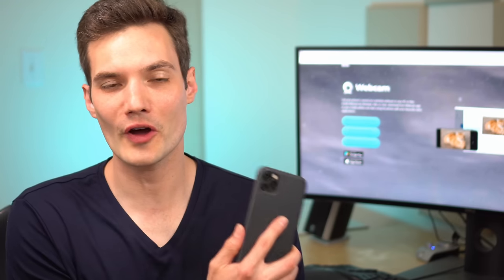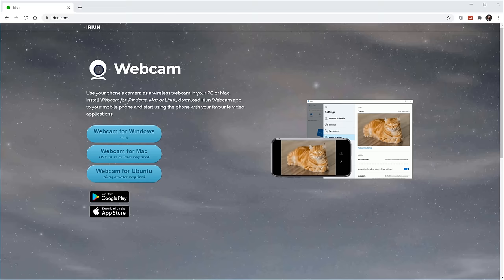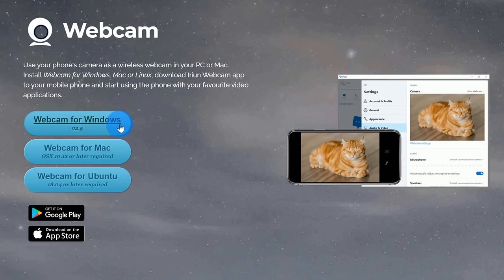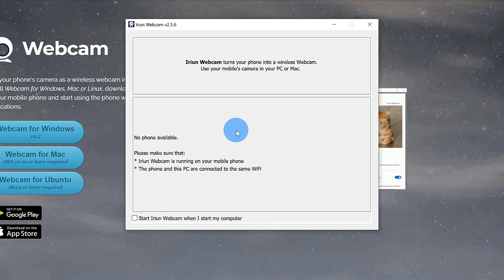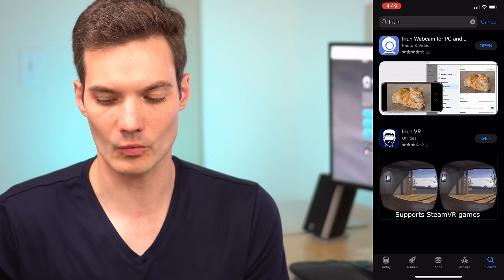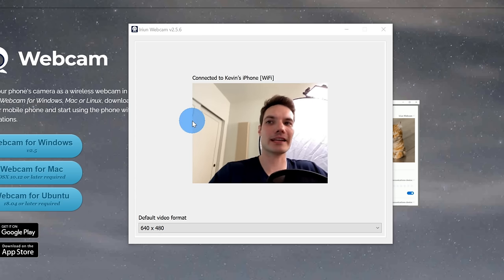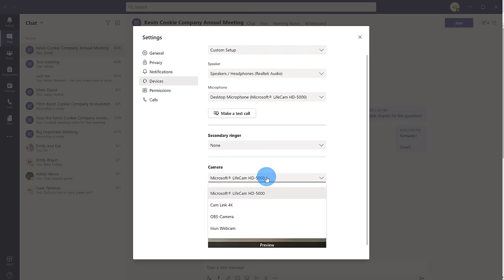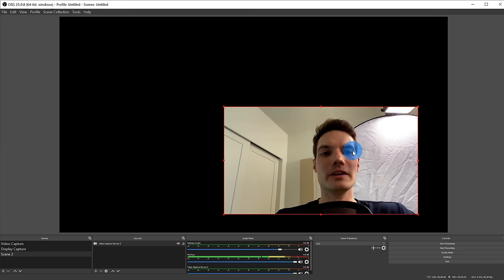How to use Phone as Webcam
In this step-by-step tutorial, learn how to use your iPhone or Android phone as a webcam for your Windows, Mac, or Linux PC or laptop. For this to work, you need to install the Iriun app on your PC and on your mobile device via the App Store or the PlayStore by searching for Iriun.

⌚ Timestamps
0:00 Introduction
0:52 Install on PC
1:49 Install on iPhone or Android Phone
2:41 Desktop app settings
3:23 Loading webcam video from phone in Teams, Zoom, Meet, OBS or other apps
4:00 Wrap up